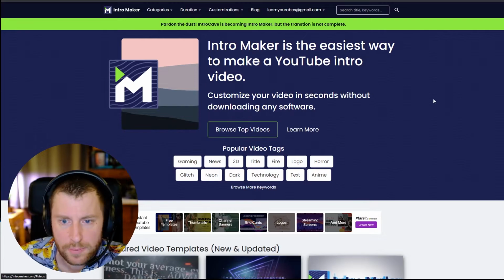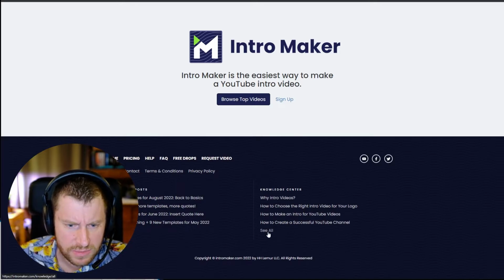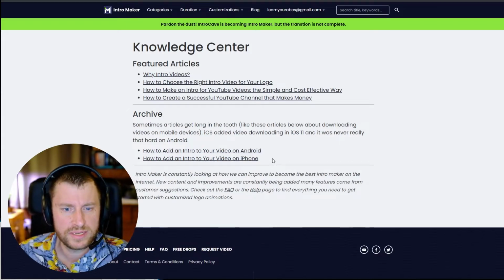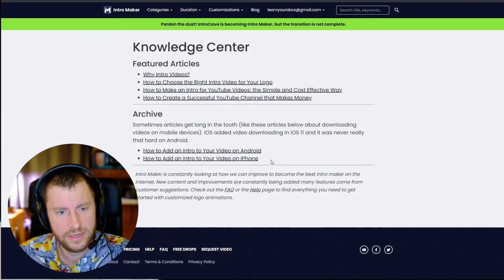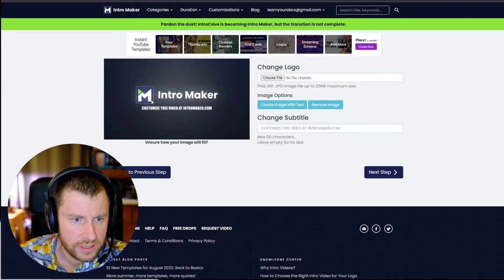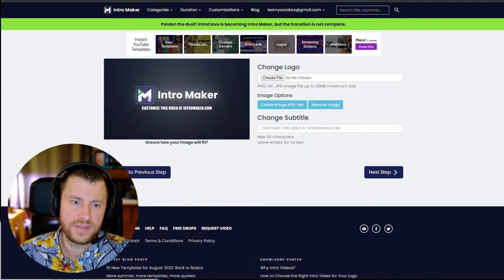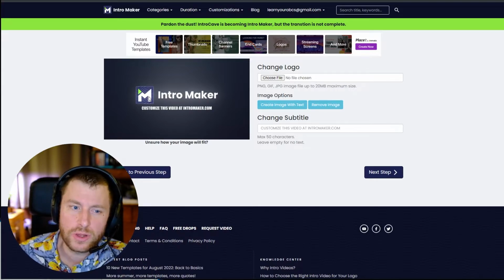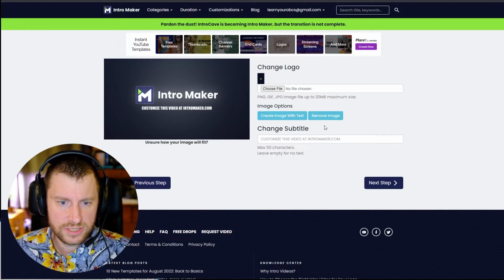Intro Maker Update - October 2022 - New Video Templates - Customize at IntroMaker.com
Intro Maker is a YouTube intro maker with over 400 animated video templates to choose from. From gaming to fashion to business, there's an intro video that would be perfect for your channel!

You do NOT need to now how to use After Effects or Premiere Pro to use Intro Maker. MAKE YOUR OWN INTRO using my SIMPLE INTRO MAKER FOR YOUTUBE.

Talking Head
Intro (00:00)
Site Updates (00:26)
Coupon (03:24)
YouTube Ambitions (04:12)

NEW VIDEOS
Stormy Seas Quote (06:42)
Stormy Seas with space for a full paragraph of text.

Retro Quote (00:50)
Retro Logo with space for a full paragraph of text.

Ground Zoom Light Logo (07:03)
Zoom through a logo/subtitle in a bright environment.

Ground Zoom Light Titles (07:12)
Zoom through 5 titles in a bright environment.

Ground Zoom Light Hybrid (07:24)
Zoom through 3 titles and a logo in a bright environment.

Ground Zoom Light Quote (07:36)
Zoom into a quote in a bright environment.

Ground Zoom Dark Logo (07:45)
Zoom through a logo/subtitle in a dark environment.

Ground Zoom Dark Titles (07:54)
Zoom through 5 titles in a dark environment.

Ground Zoom Dark Hybrid (08:06)
Zoom through 3 titles and a logo in a dark environment.

Ground Zoom Dark Quote (08:18)
Zoom into a quote in a dark environment.

Outro (08:27)